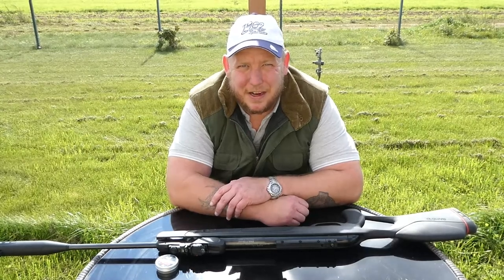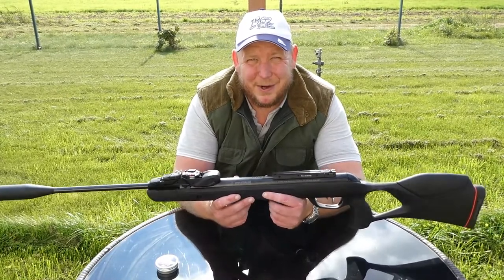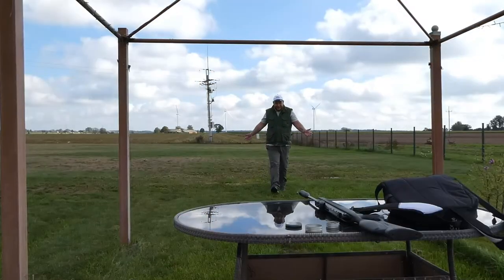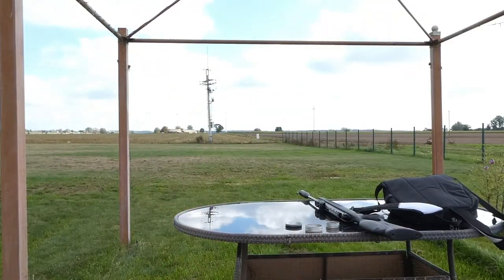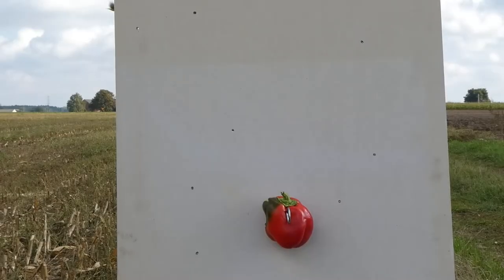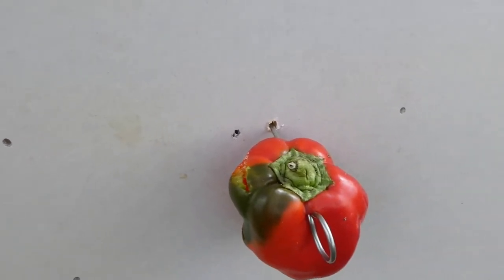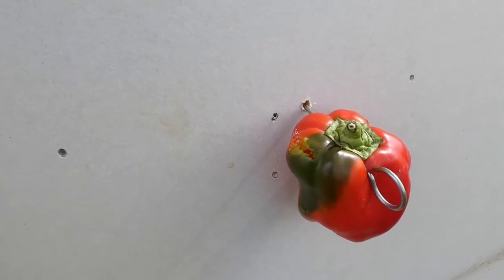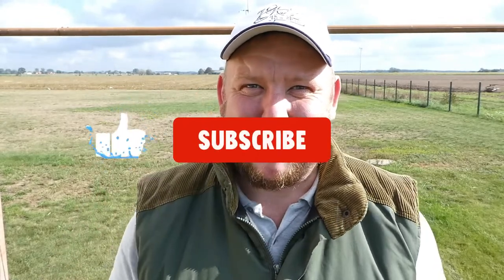Can Gamo Air Rifle Hit a Pepper at 110 YARDS ? NO SCOPE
Trying to hit a pepper at 110 yards with a Gamo Magnum Air Rifle